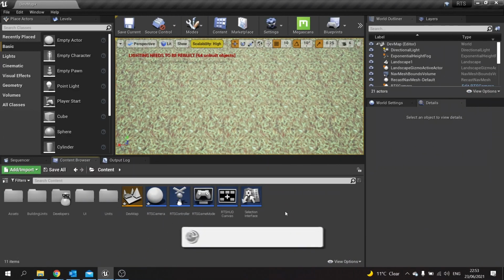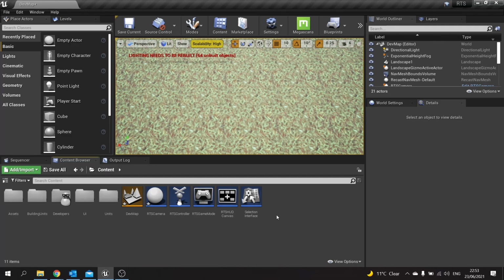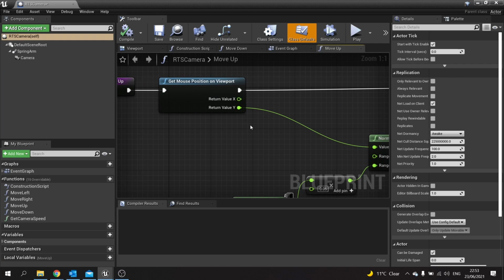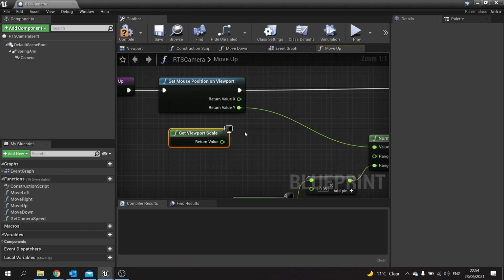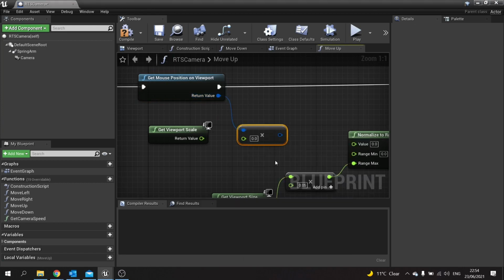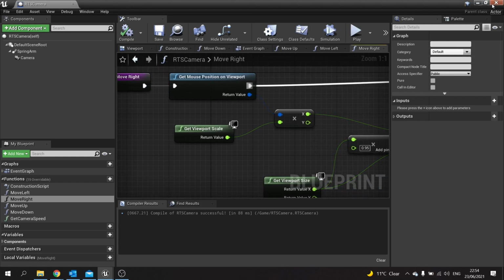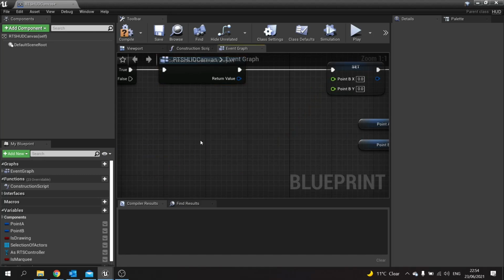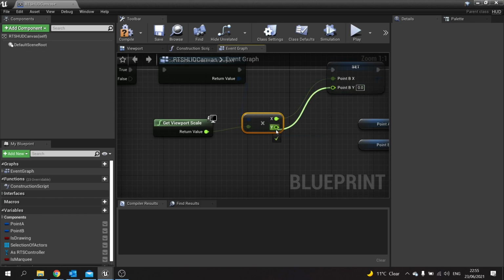Unreal Engine 4 Tutorial - RTS Part 3.5: Bug Fix#1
In this bug fix video I show how to fix the camera movement bug experience on non-fullscreen game windows.